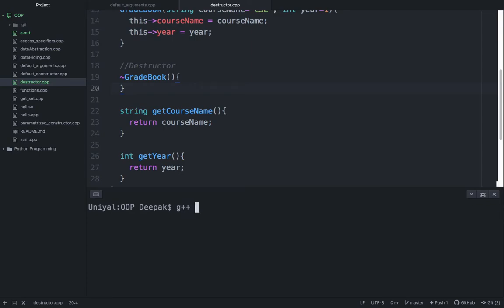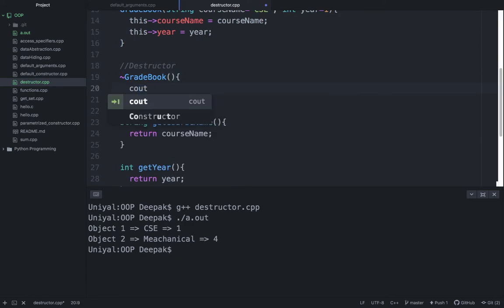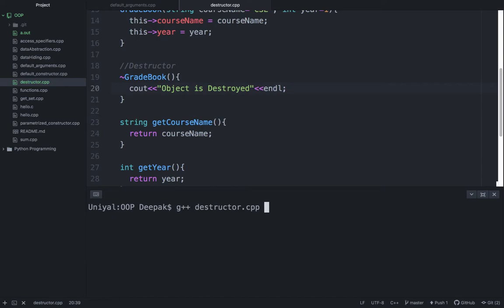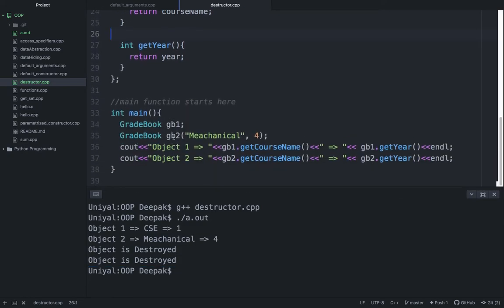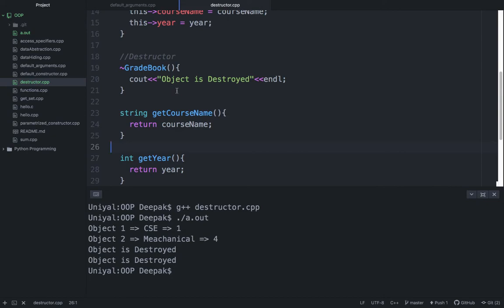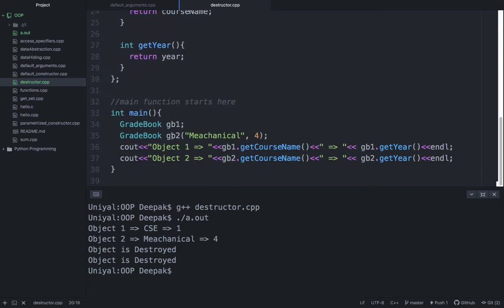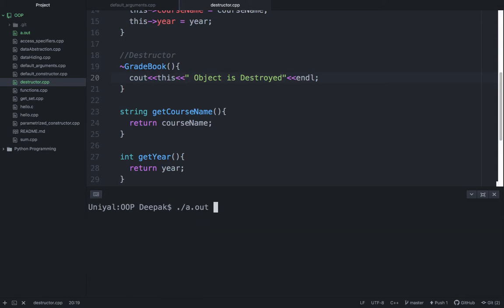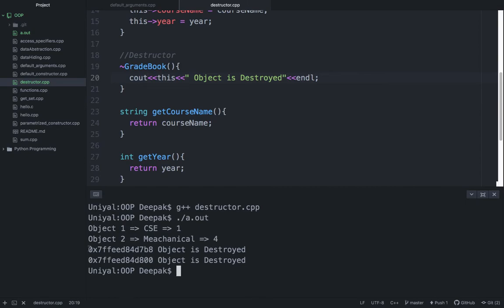C++ Tutorials | L22: Practical Implementation of Destructors in C++ | The Easy Concepts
In this tutorial, we have discussed the concept of destructors with its practical implementation in C++ in an easy way. Through this tutorial, you will understand the difference between the implicit destructor and explicit destructor and many other properties of destructors in C++.